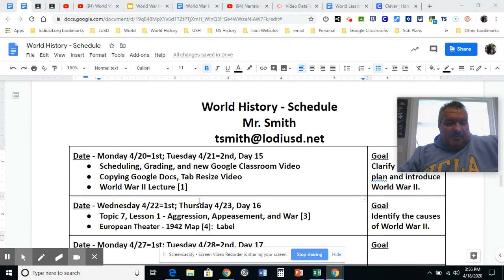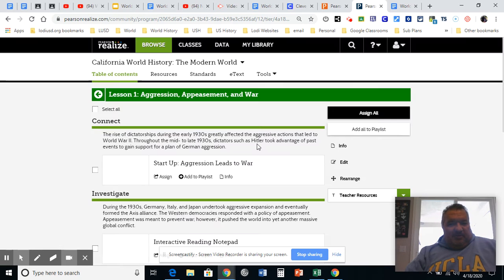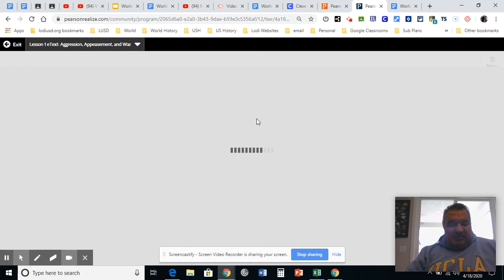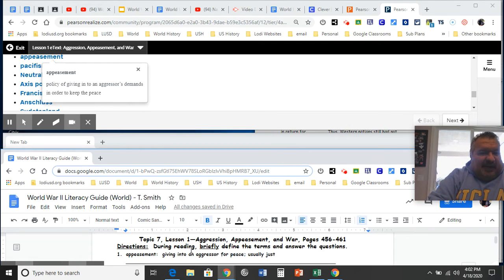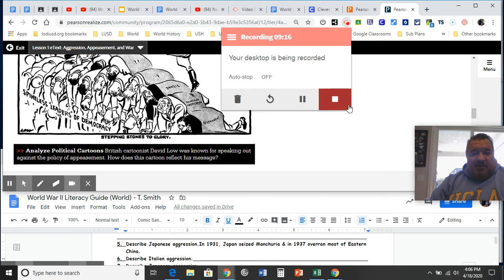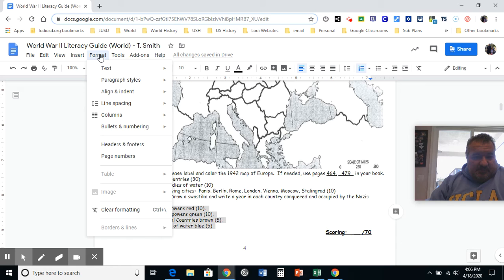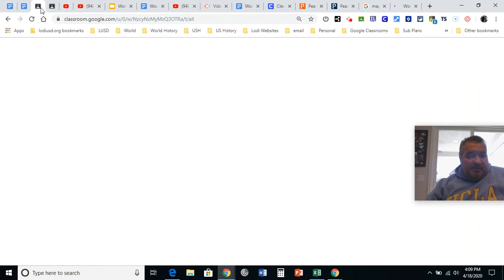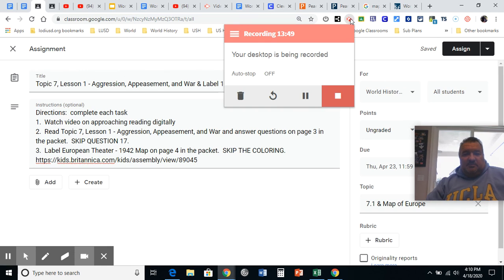Reading 7 1 & 1942 Europe Map Day 16 Directions